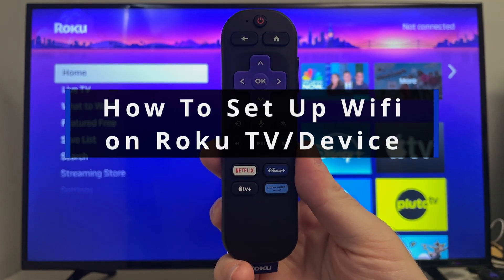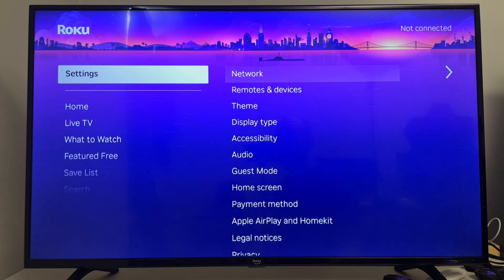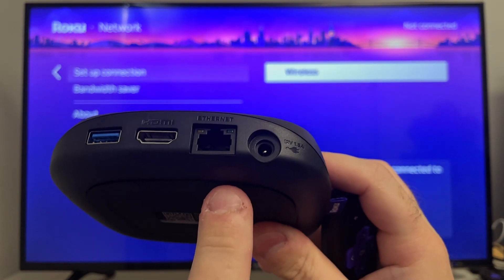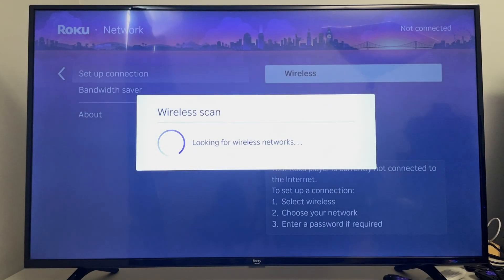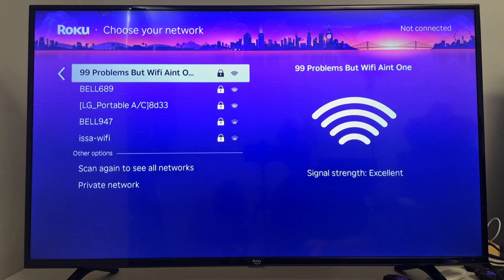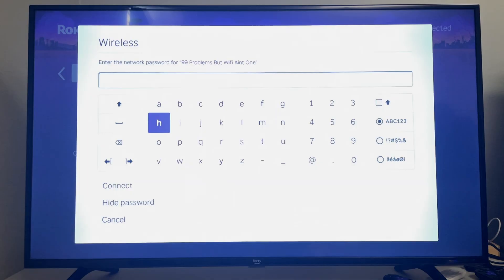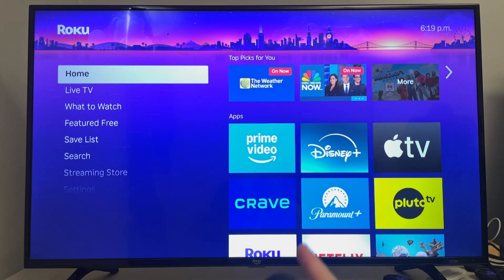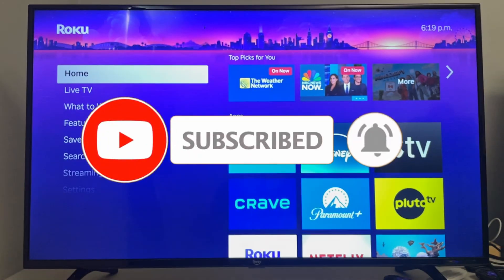How To Set Up Wifi on Roku TV/Streaming Device (Easy Guide!)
How to set up wifi on Roku TV or Roku Streaming device? In this guide, learn how to set up your wifi or wired internet network connection on your Roku TV or Roku streaming device. Hope this helps!